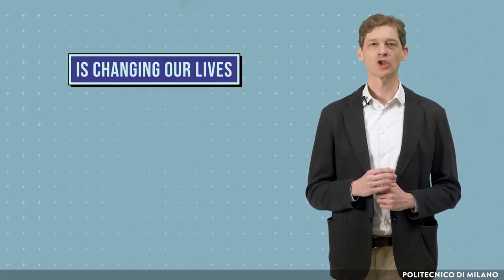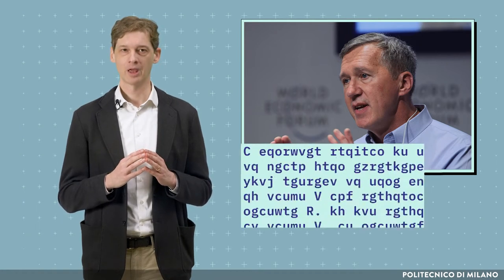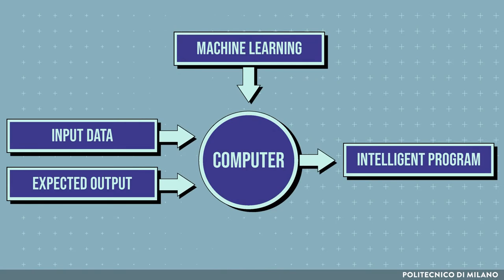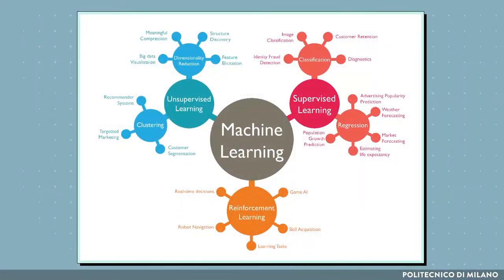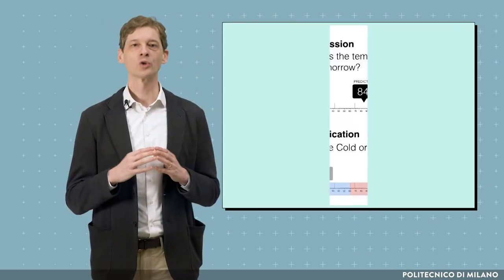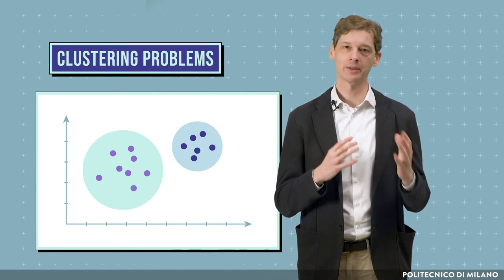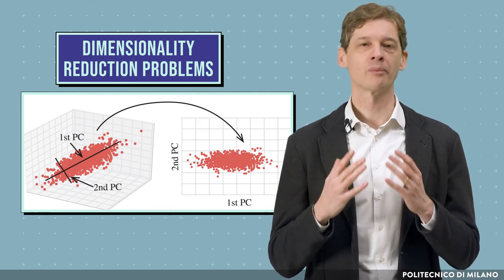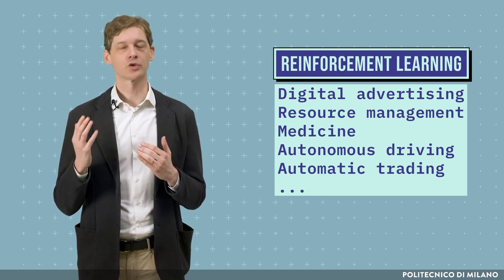Introduction to Machine Learning (Marcello Restelli)